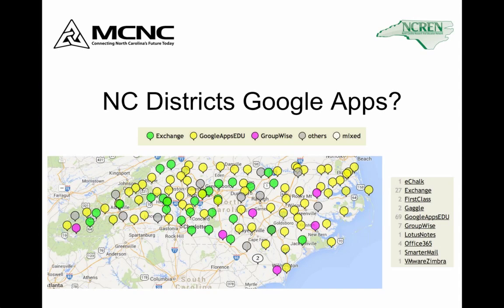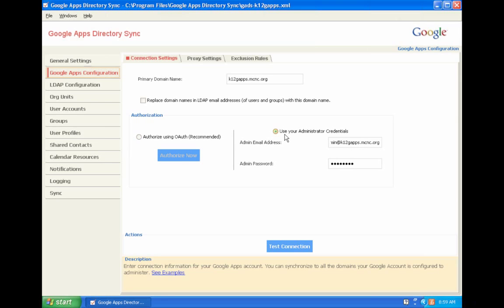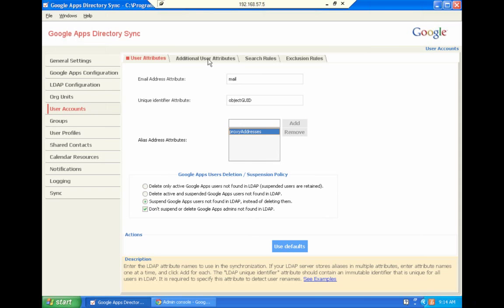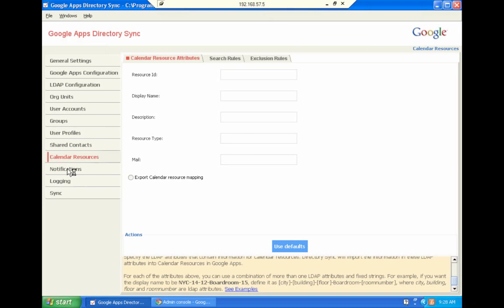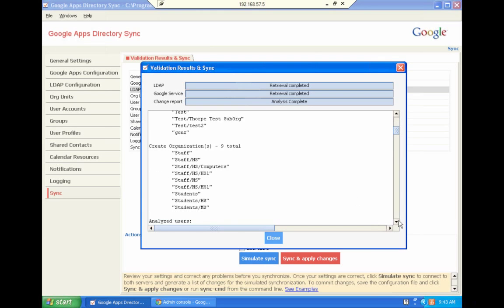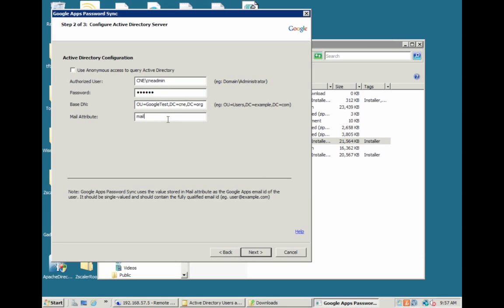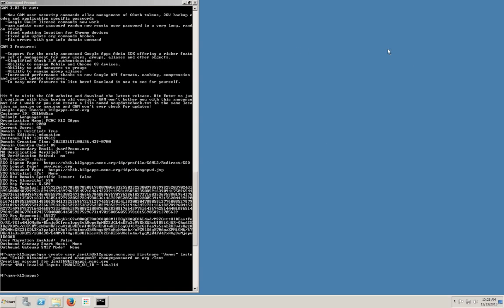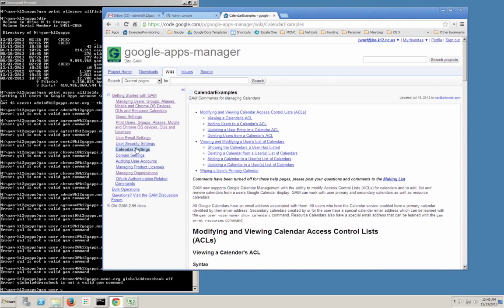Session 2 Google Apps User Management 12 13 13 9 02 AM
See the recent Webinar MCNC provided to NC School districts on Google Apps user management using GADS, GAPS, and GAM.